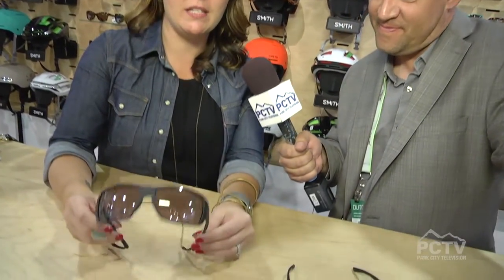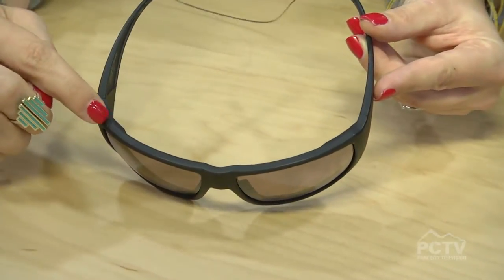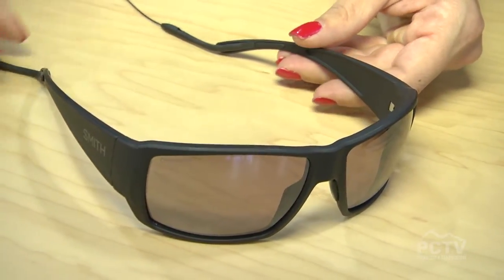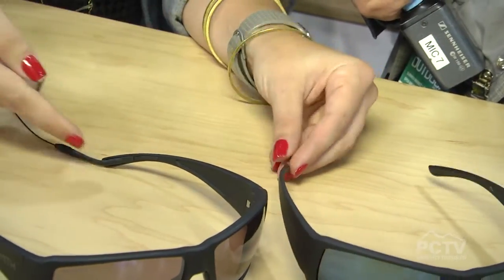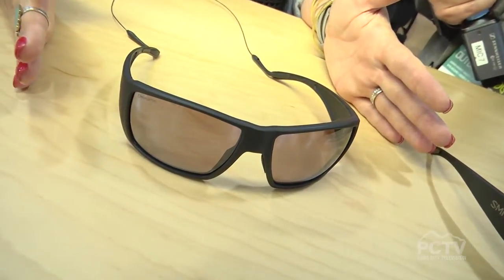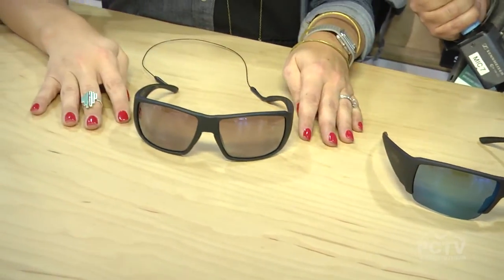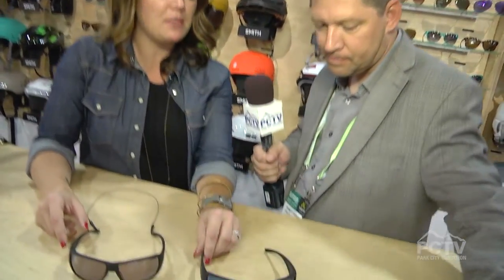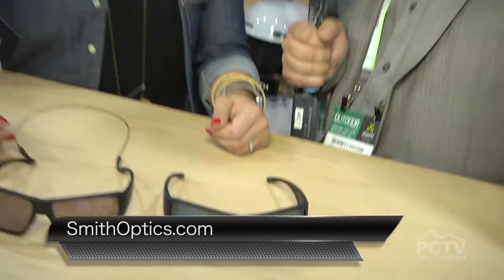Smith Optics @ Outdoor Retailer 2015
Smith shows off two new sunglass options for 2016!